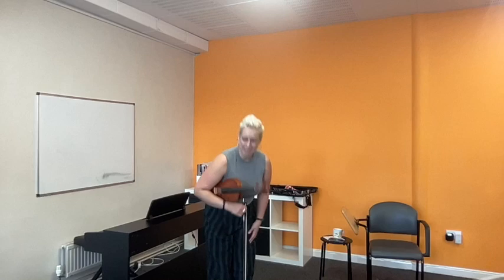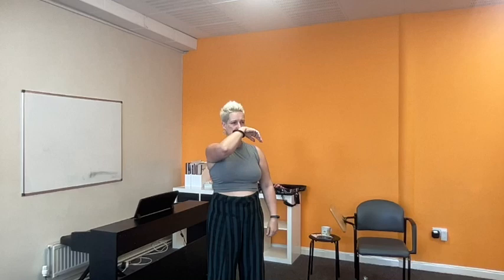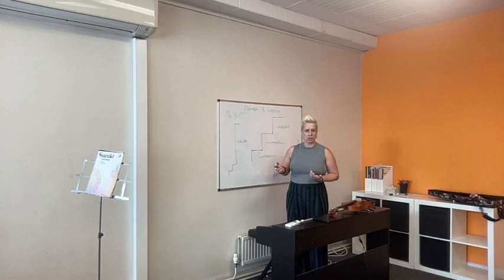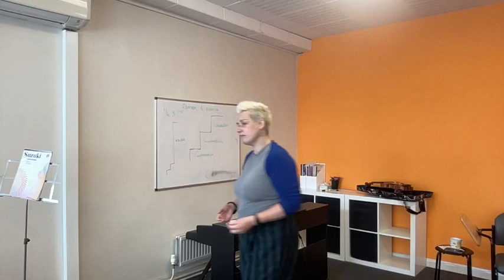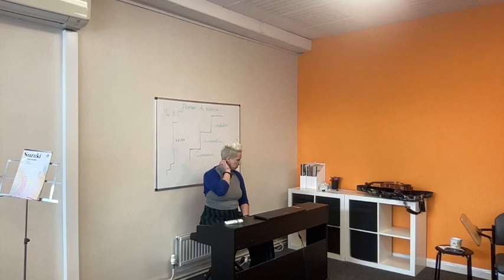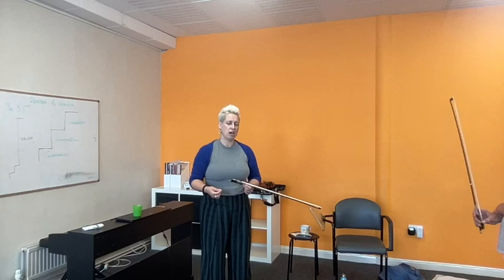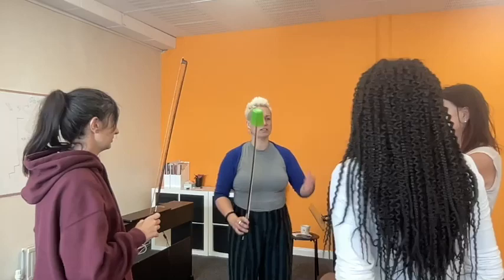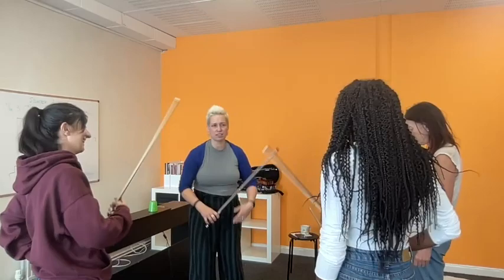Ideas and discussion on beginner Suzuki violin group class with Kate Conway at Suzuki Hub, 3.10.23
Why do we need group class? Why is it a great opportunity for brilliant learning? How often should we have them? All these questions discussed and more in this video.